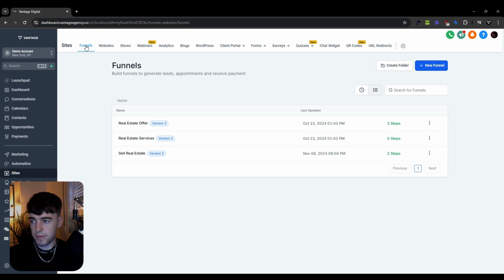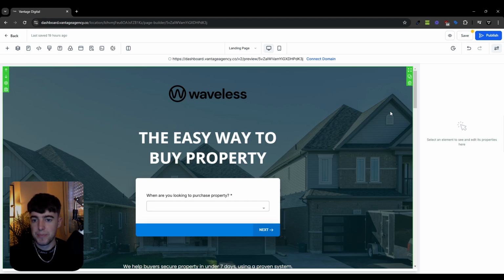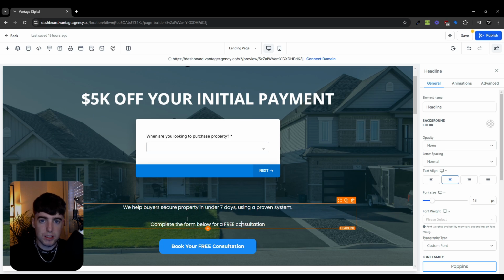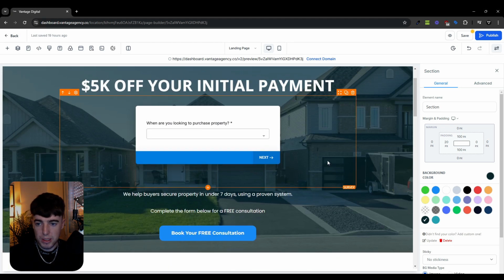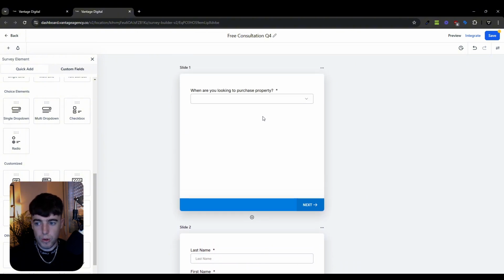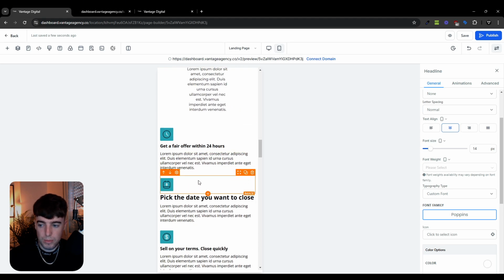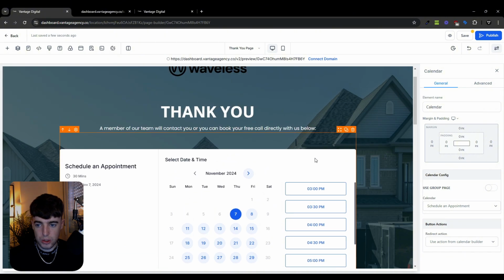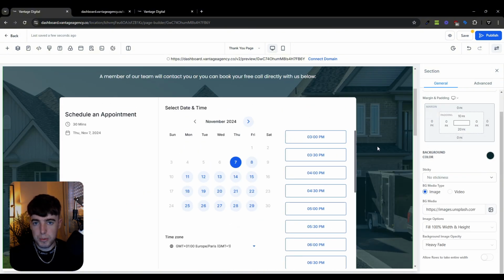How to Create A Landing + Thank you Page in GoHighLevel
Want a team to handle your full marketing so you just take qualified booked sales call?